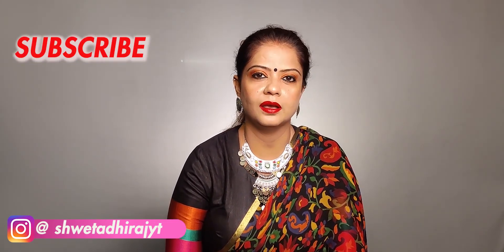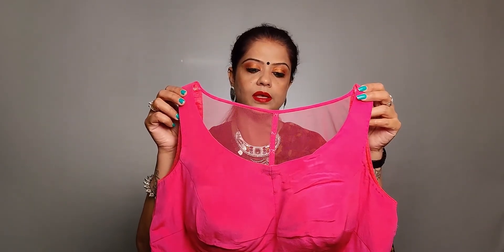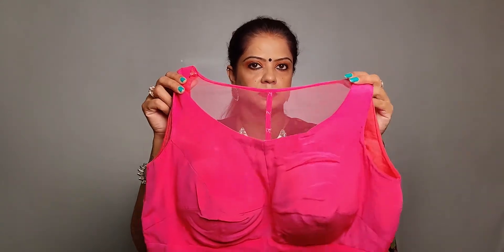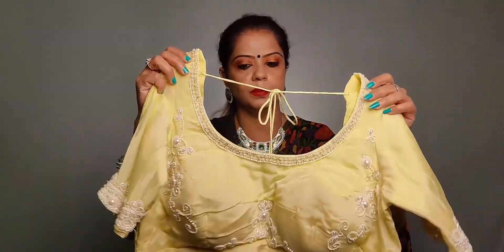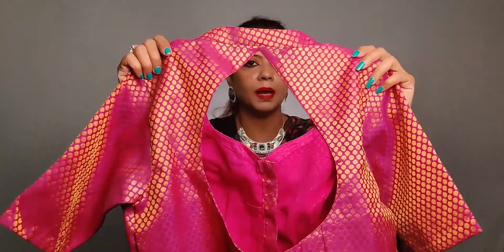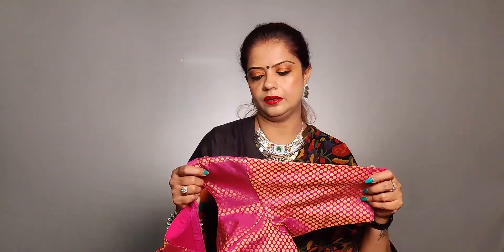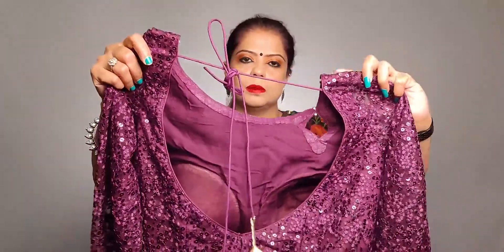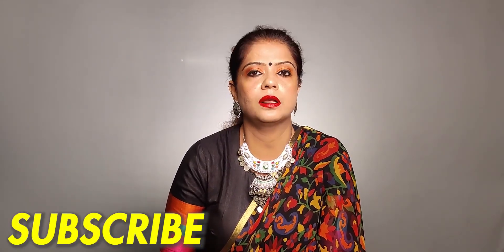Elegant and Stylish Saree Blouses Design Ideas for Festivals and Parties 2021 | ShwetaDhiraj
If you are a saree person and you like wearing sarees then this video is for you because in this video I am sharing some awesome designs and tips of Saree Blouses which will make your Festivals and PARTY wardrobe stylish . Try these designs and make your saree look more beautiful.

My name is SHWETA SINHA, BASED IN DELHI, I RECENTLY JOINED YOUTUBE AND LOVE MAKING VIDEOS!!!